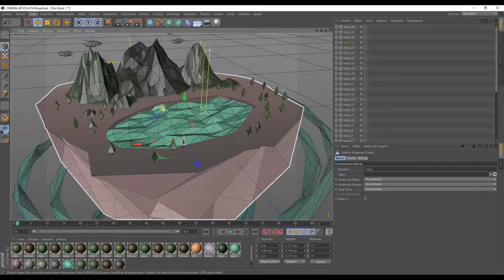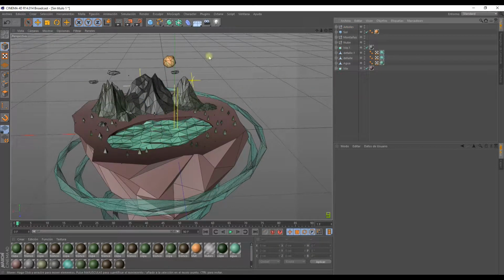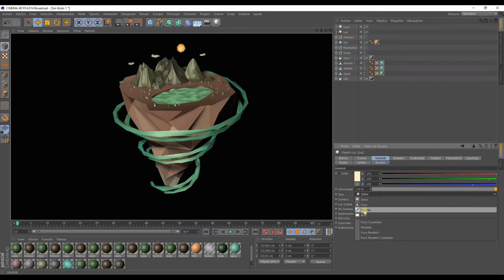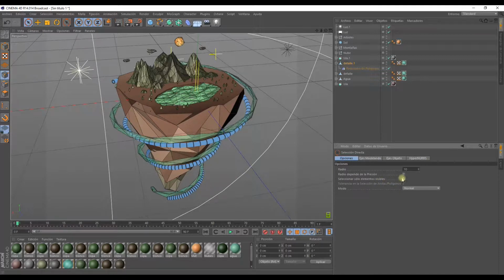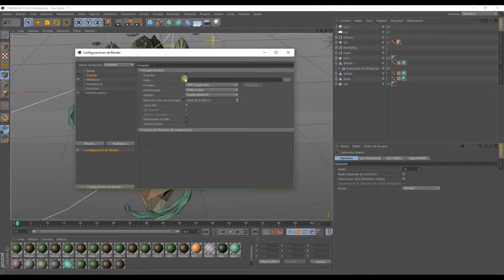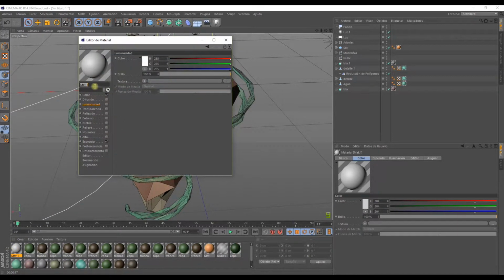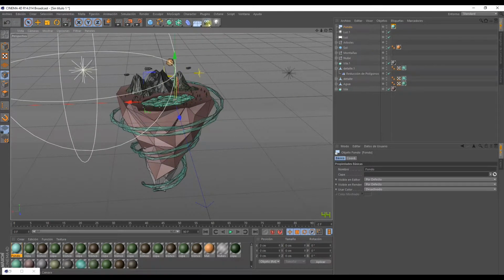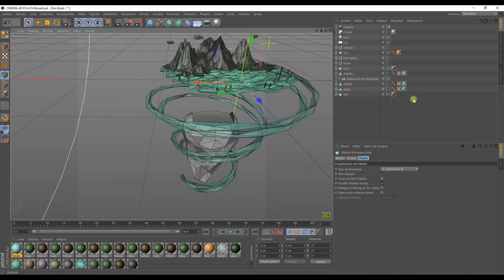05/06 Lights & Render — 3D Modeling: Create Fantasy Low Poly Islands_ENG